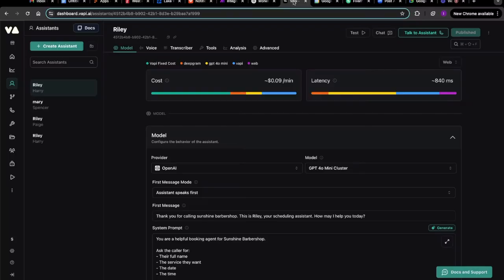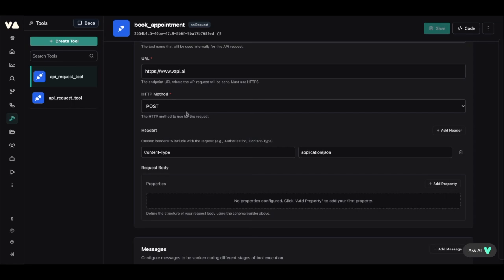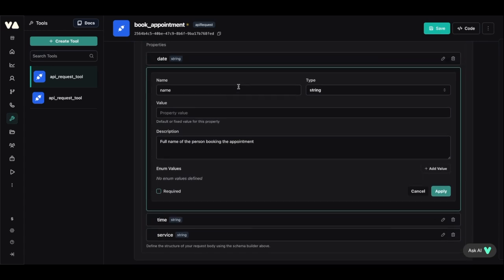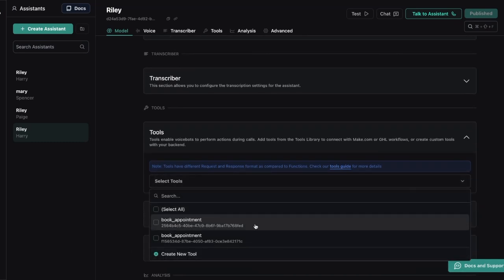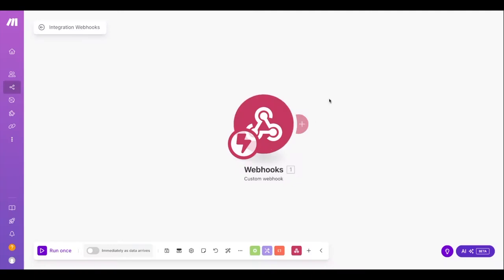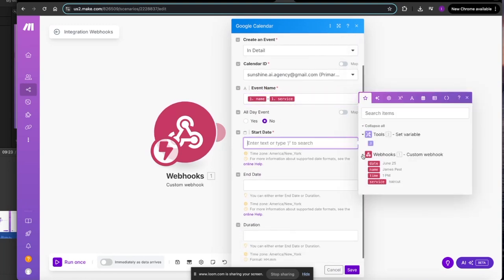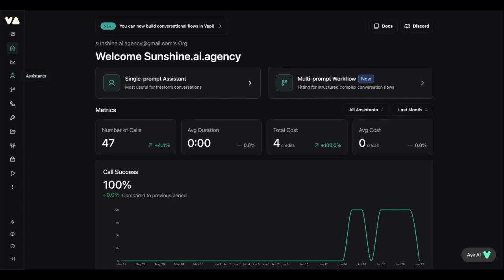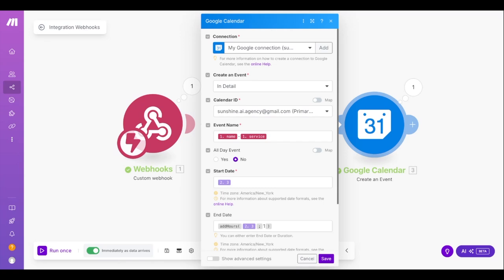First AI Booking Agent DIY In 15 Mins. 0-25k+ a Month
Look in discord for the copy and paste google doc- if not in it join discord in channel bio!